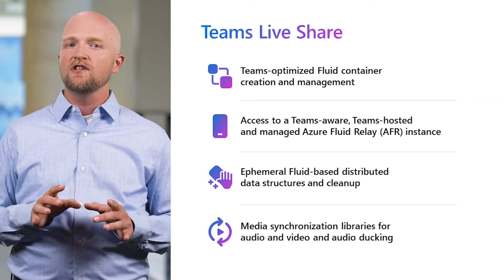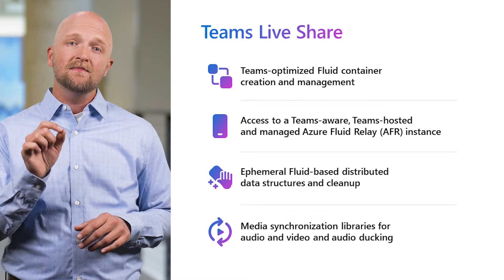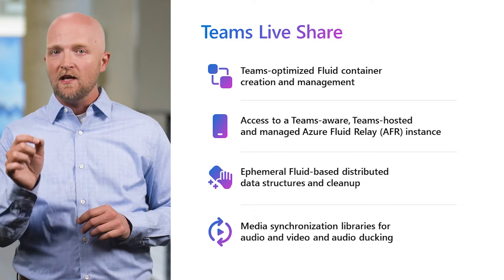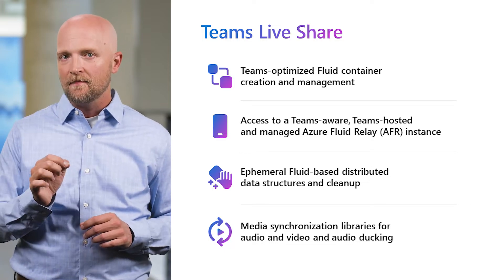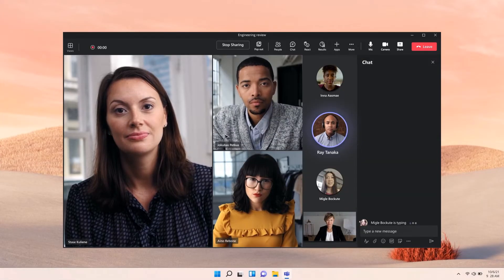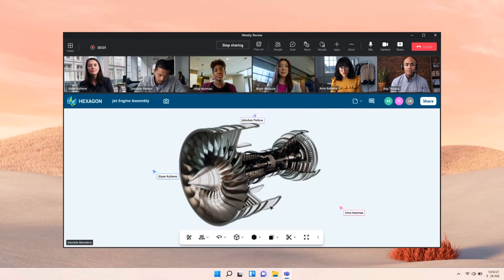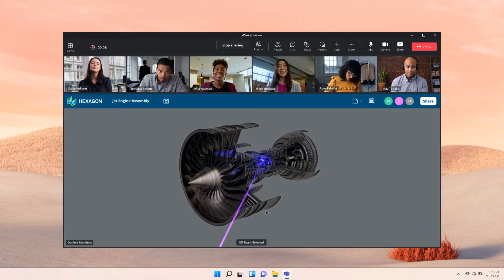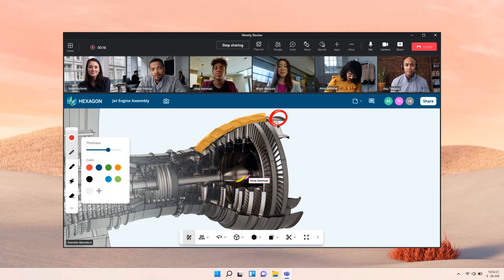Live Share SDK adds Teams Live Canvas package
Developers using the Live Share SDK in Public Preview can now use our Teams Live Canvas package and also publish their apps to the Teams App Store - to reach customers all over the world.